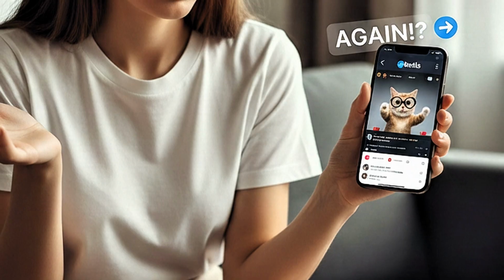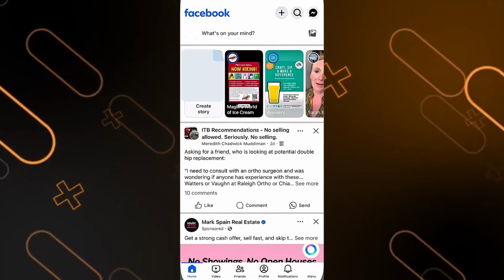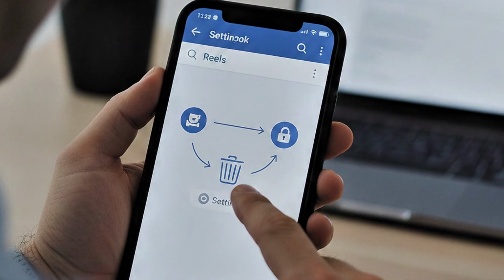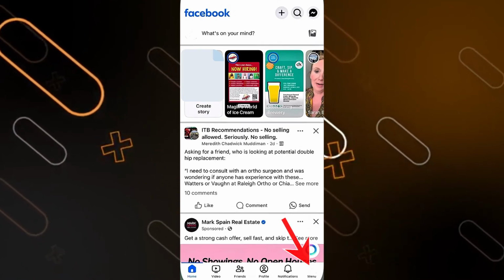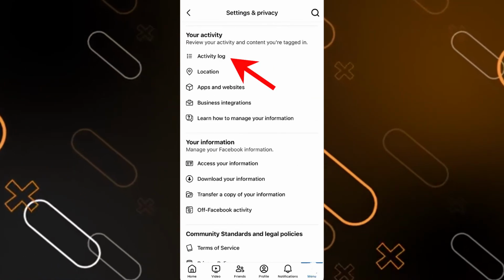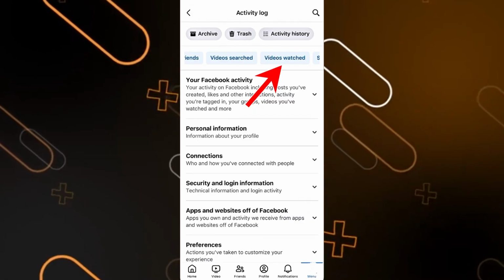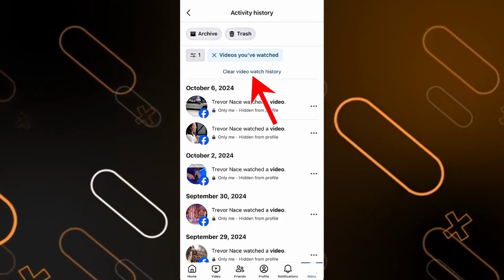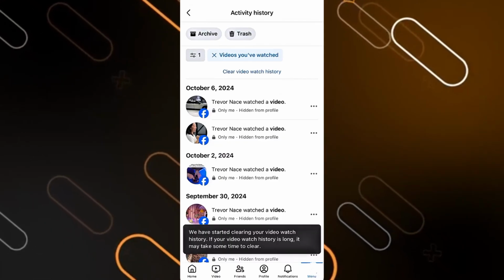NEW! How To Clear Reels History On Facebook – Full Tutorial 2026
In this video, I’ll show you how to delete Reels history on Facebook quickly and easily. If your Facebook Reels feed keeps showing unwanted videos, clearing your watch history can instantly reset recommendations and protect your privacy. This updated guide walks you through removing Reels activity so your feed stays fresh and personalized. Watch till the end to make sure your Facebook Reels history is fully cleared the right way.